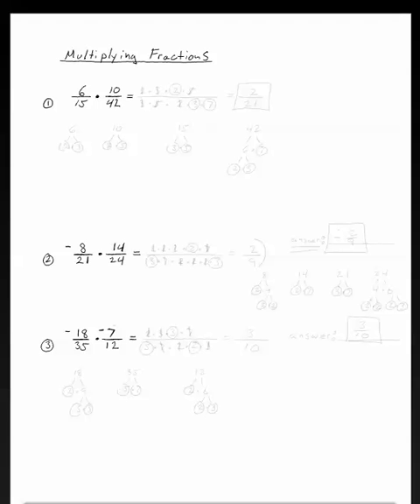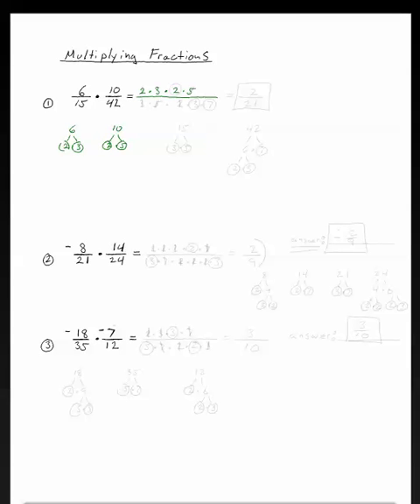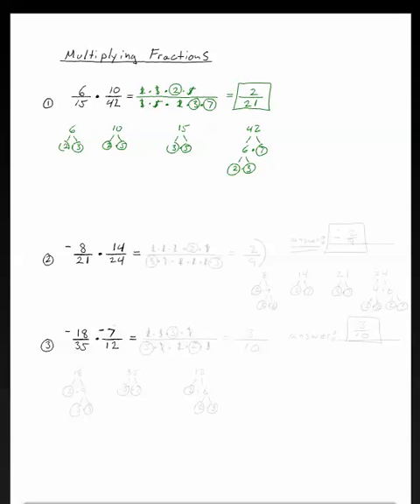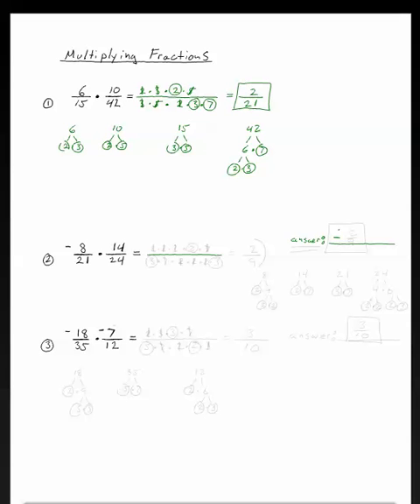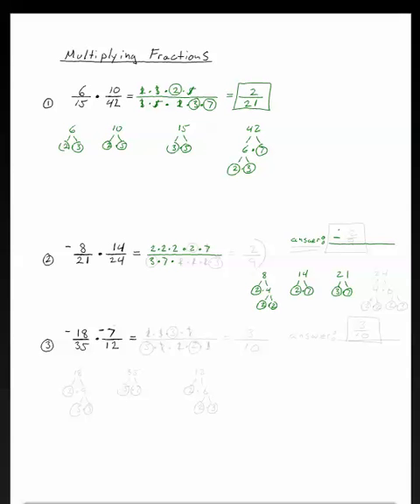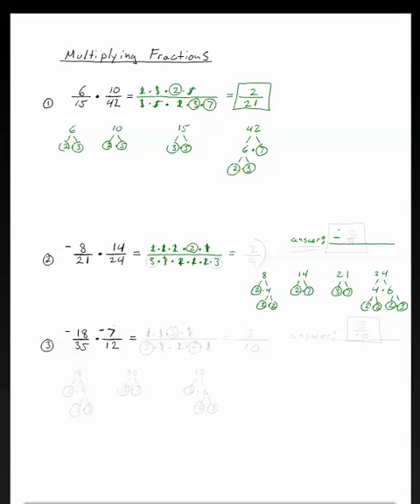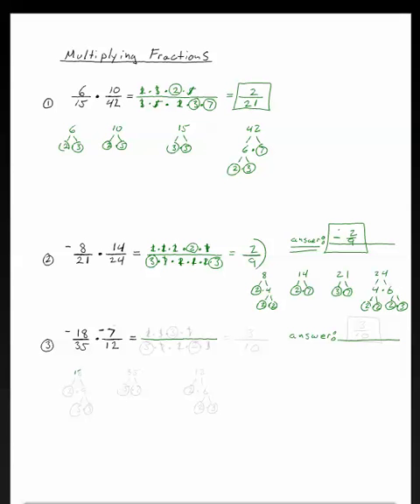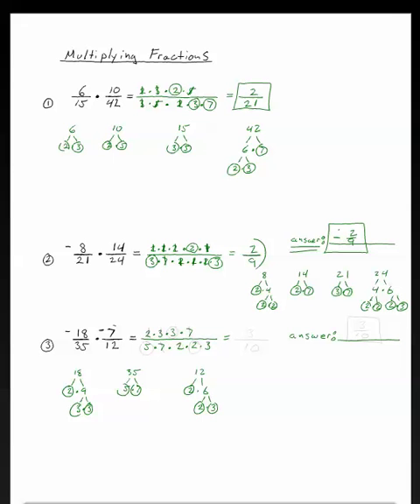12 mth034 multiplying fractions